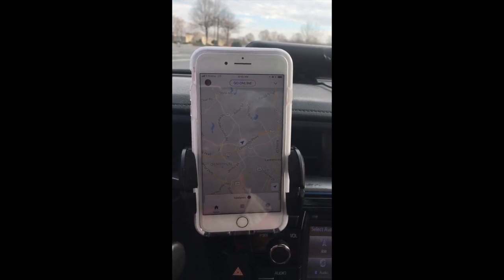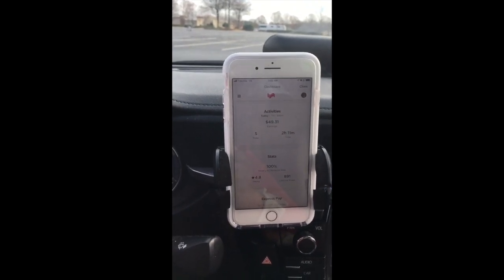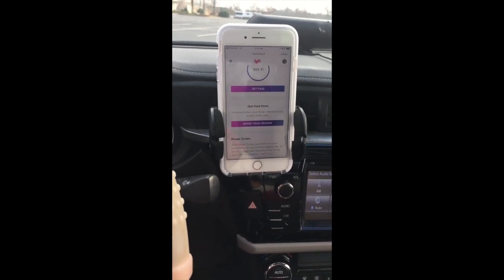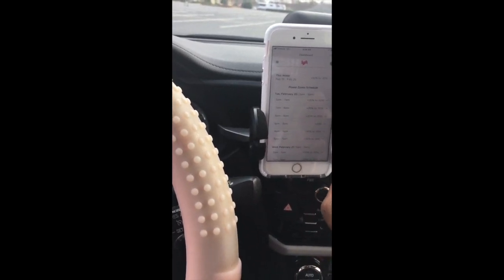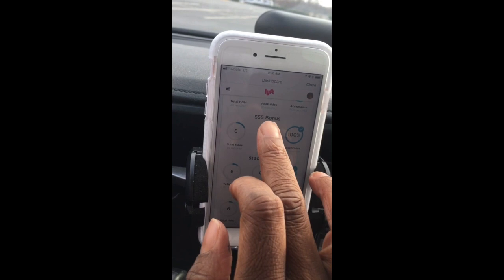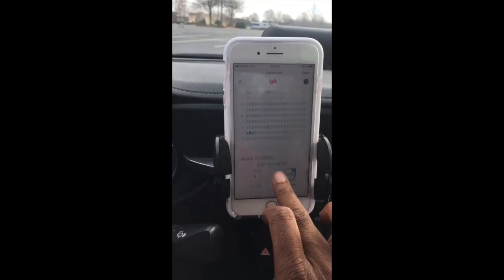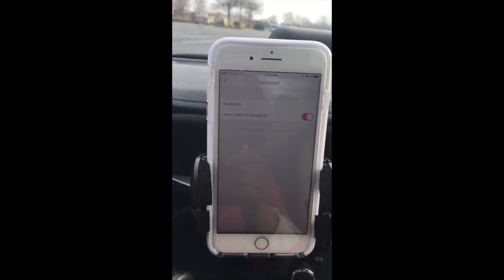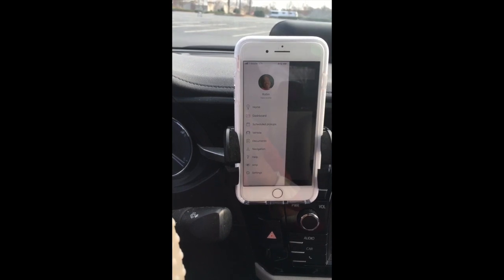Lyft App Tutorial 2018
This is an orientatio of the Lyft App to show you where all the controls are.